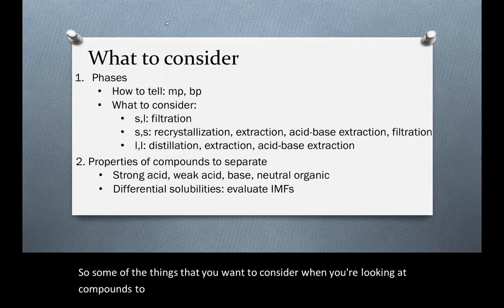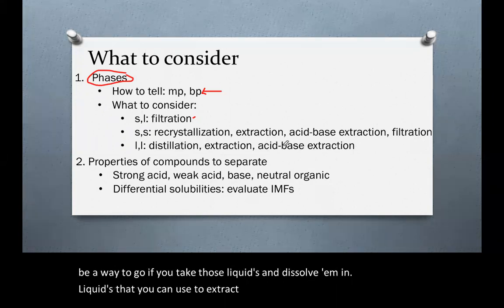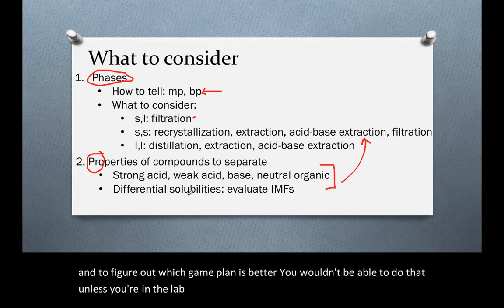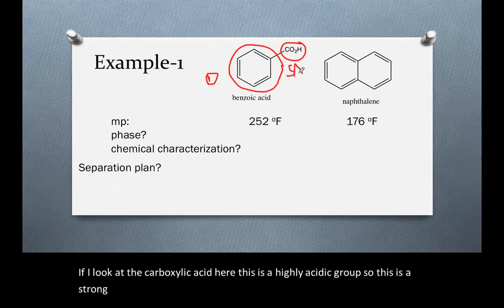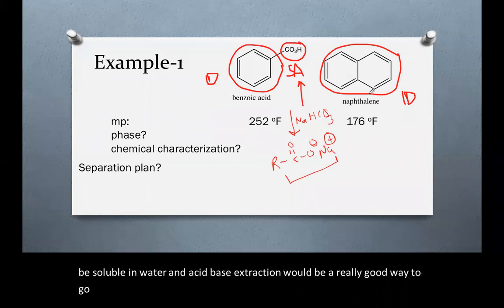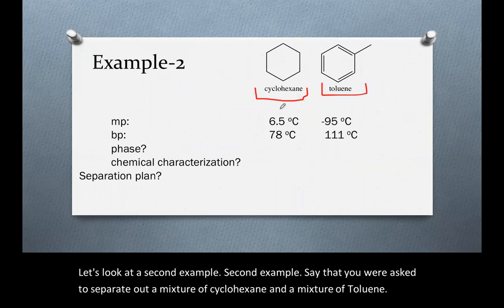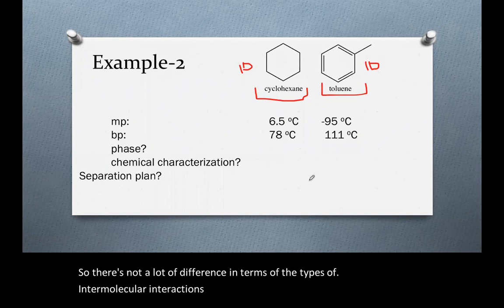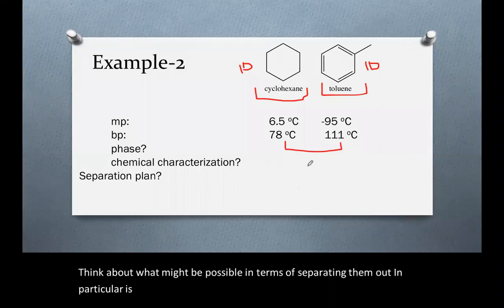How to choose a purification technique